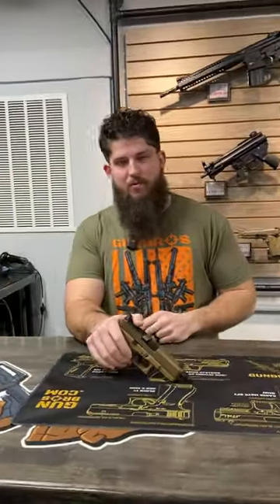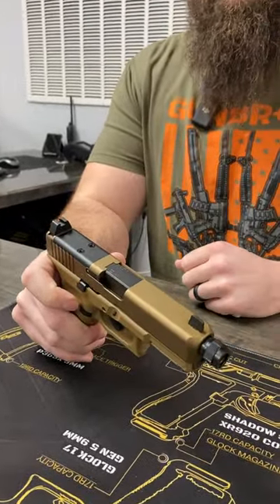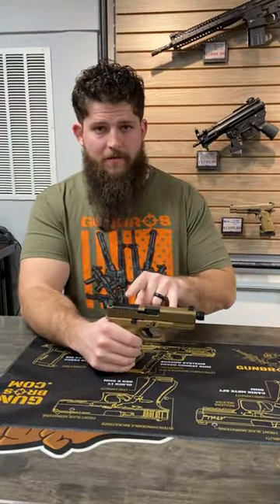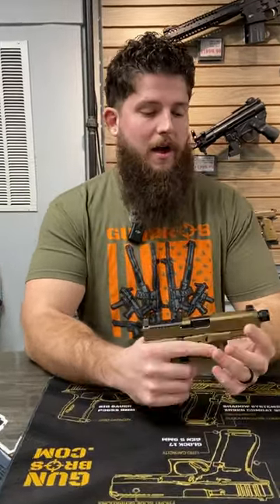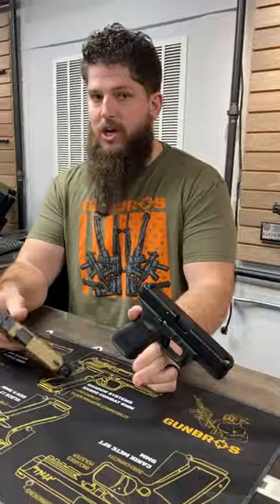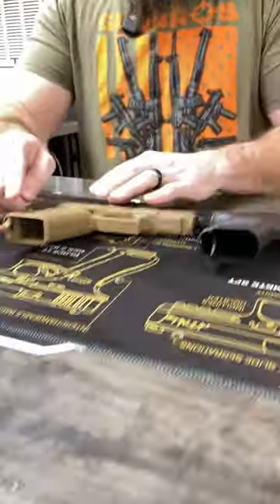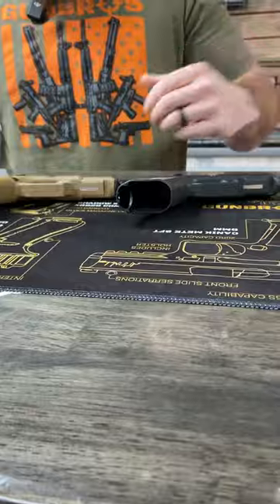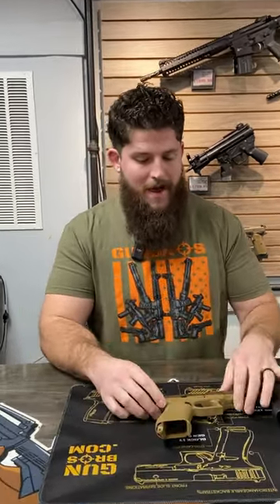Glock 19X MOS Hot or Not?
Glock finally released an optic cut 19X, but is it too little too late?

GUNBROS is a family-owned small business. We pride ourselves on treating every customer with respect and getting your product to you faster than anyone else in the business. GUNBROS cherishes the freedoms bestowed on us by our Creator. Preserved through the second amendment, we have carefully curated battle-tested, industry-trusted products that both soldiers overseas and patriots here at home can protect their family and their country with.